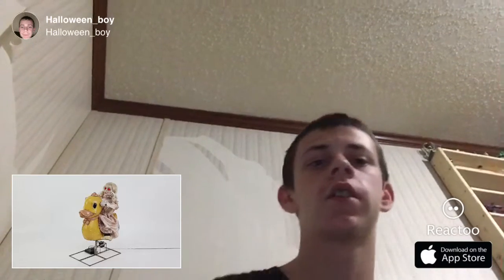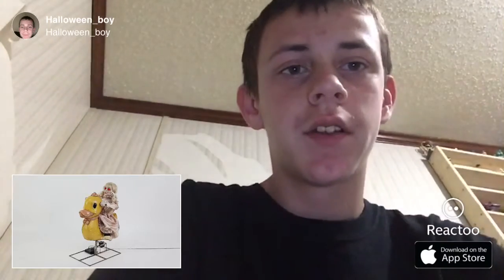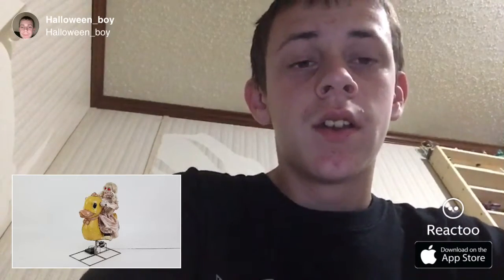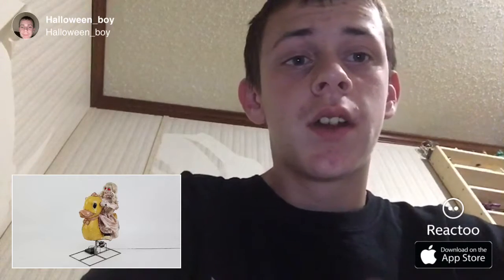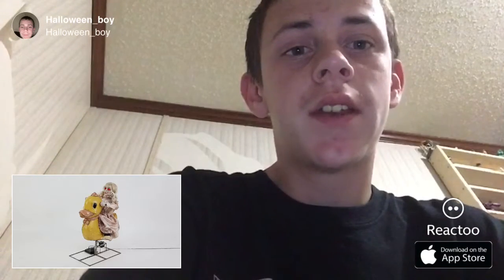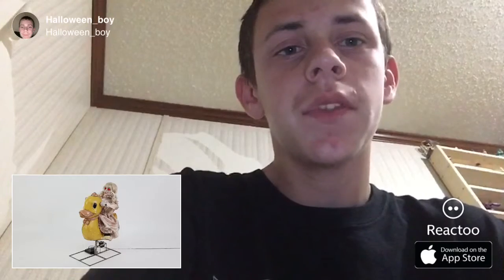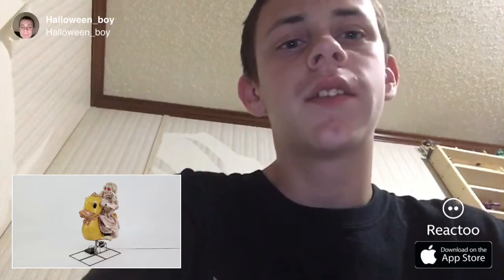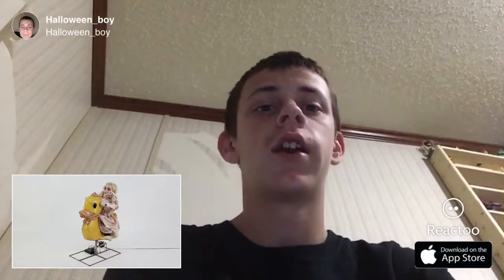2019 Rockin ducky doll